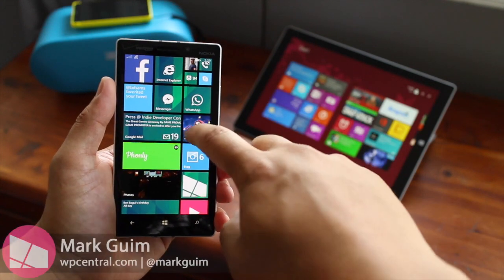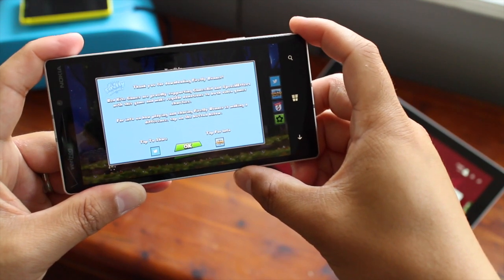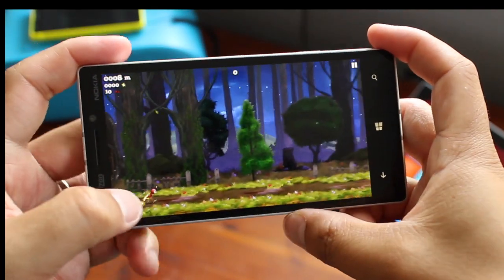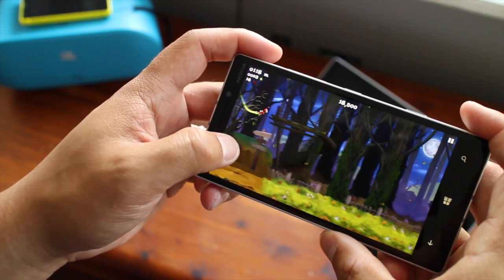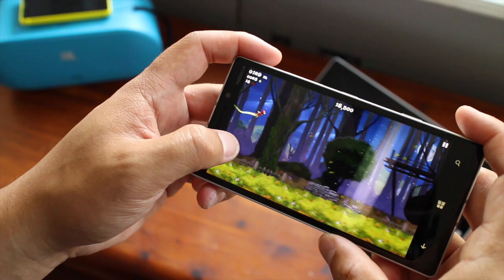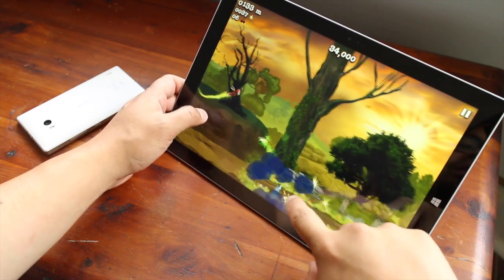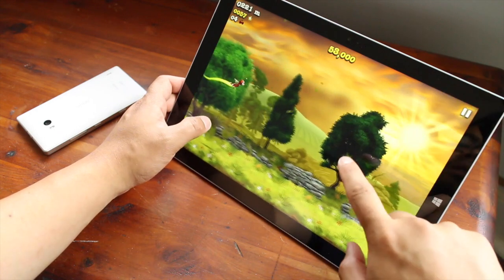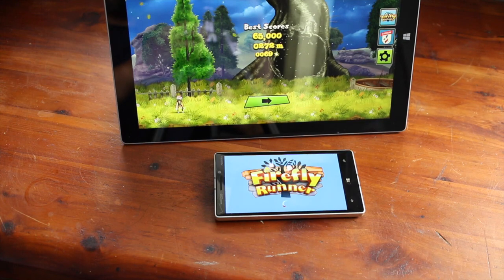Firefly Runner gameplay for Windows and Windows Phone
Firefly Runner has been released earlier this month for iOS, Android, and Kindle. The Windows and Windows Phone versions just recently joined. It's an action-packed, endless-running adventure game that you might want to check out. We've just installed it on our Nokia Lumia Icon and Surface Pro 3.